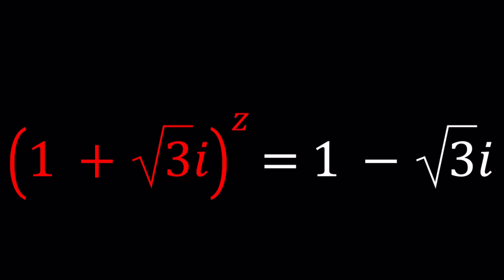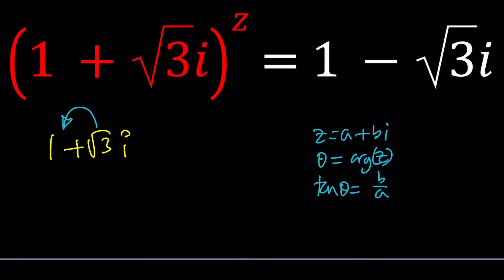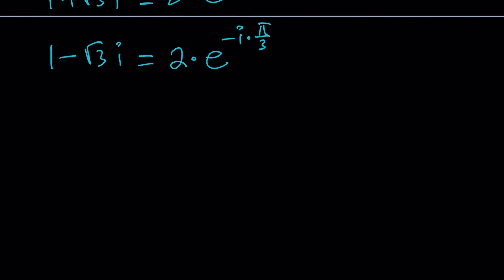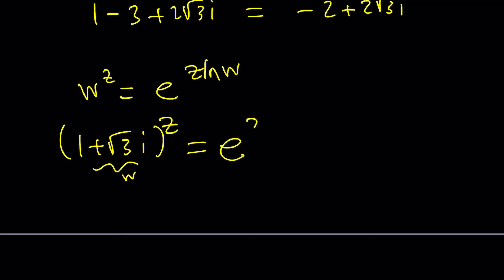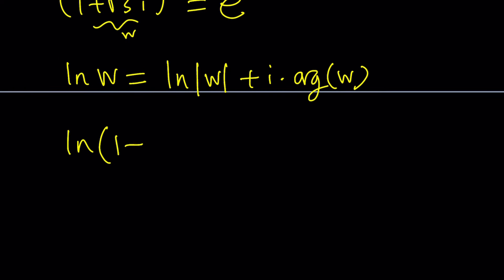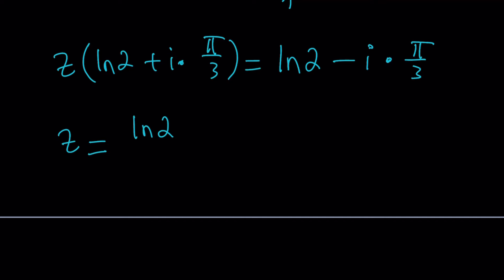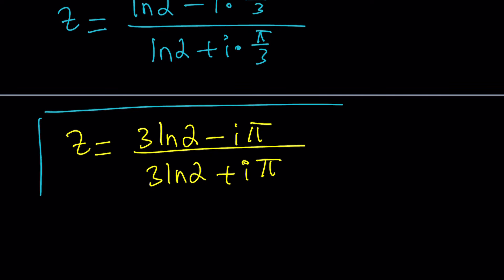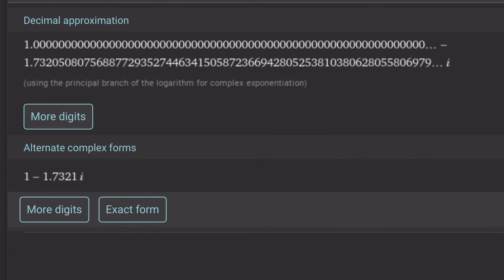An Exponential That Conjugates!😮 | Problem 236